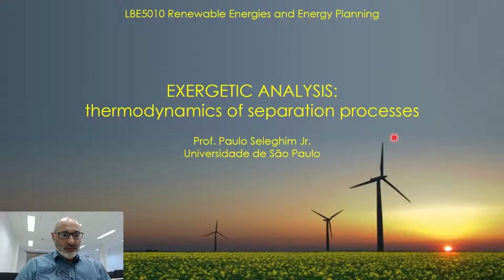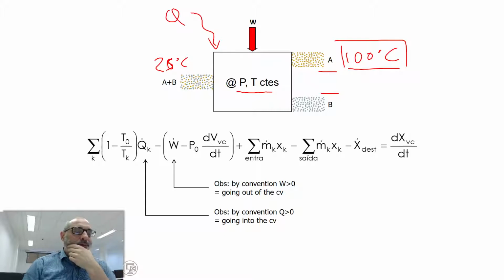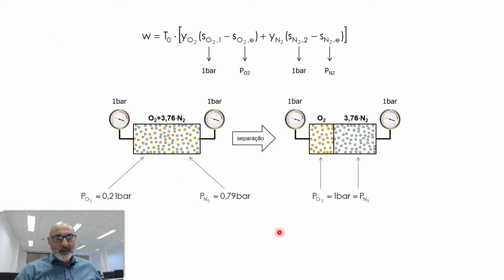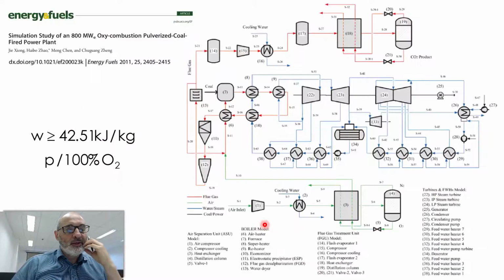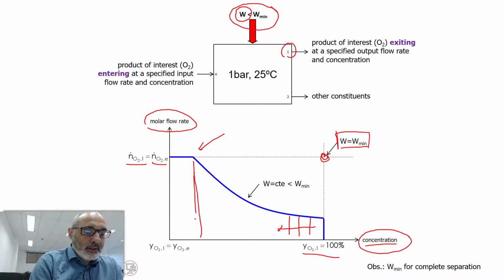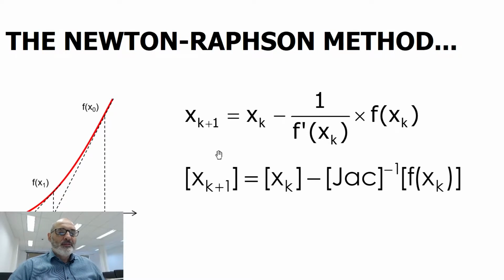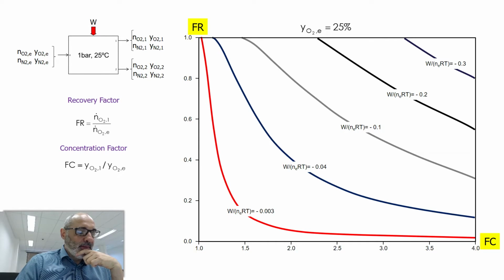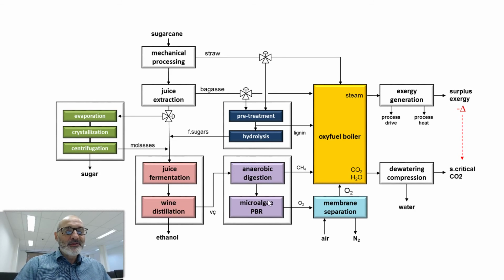6) Exergy analysis of a separation processes